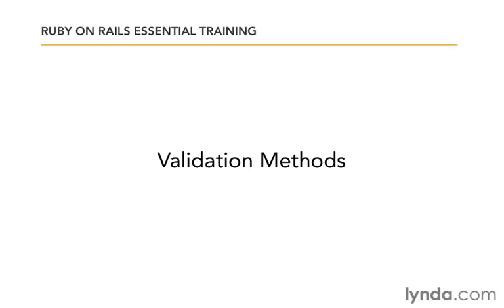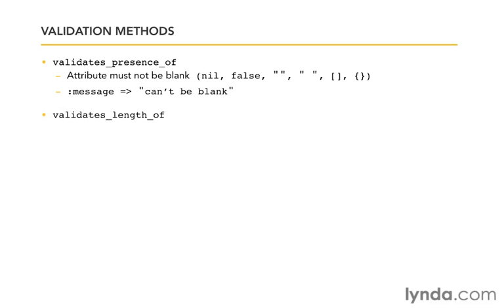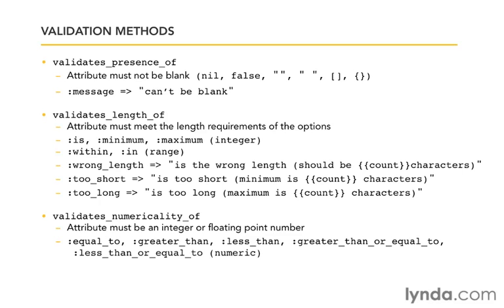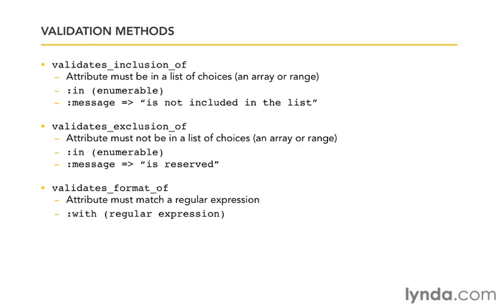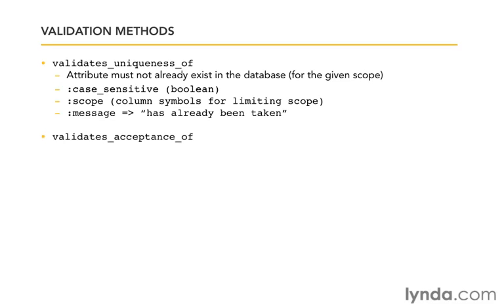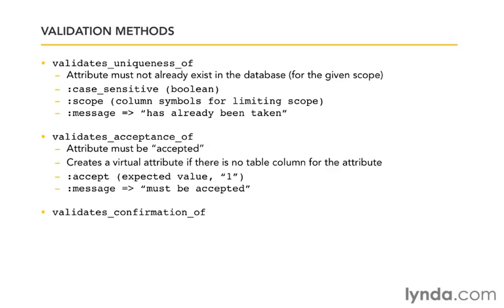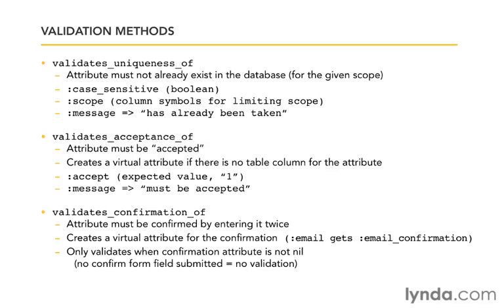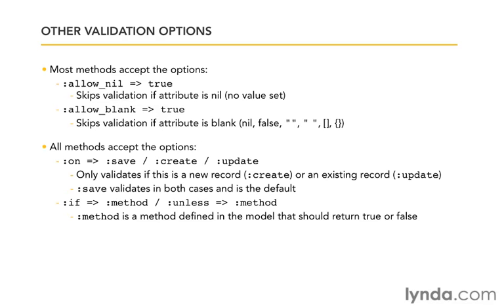Validation methods Ruby On Rail 4